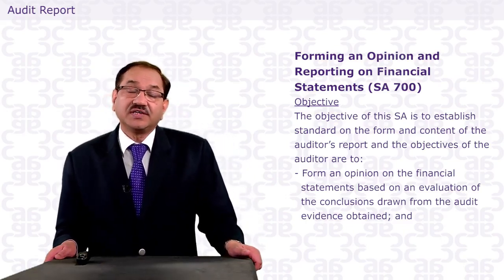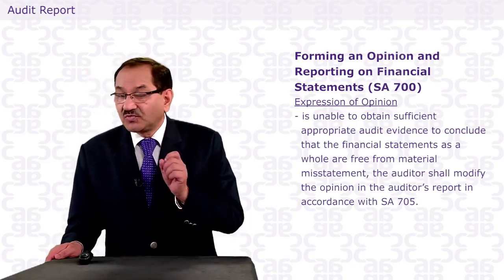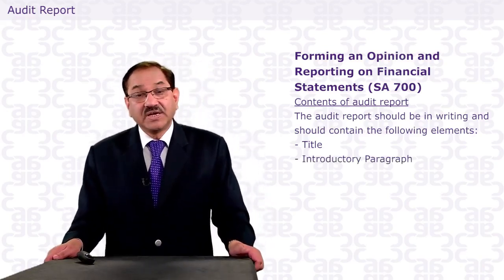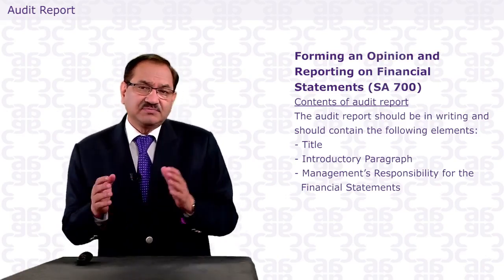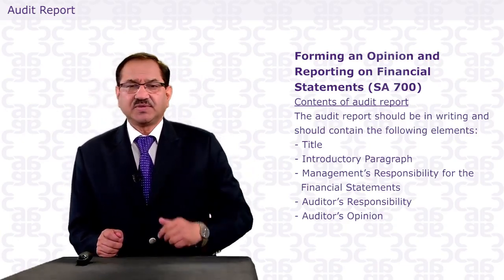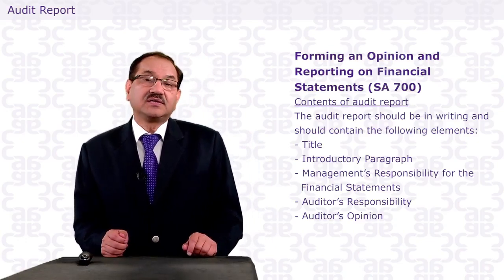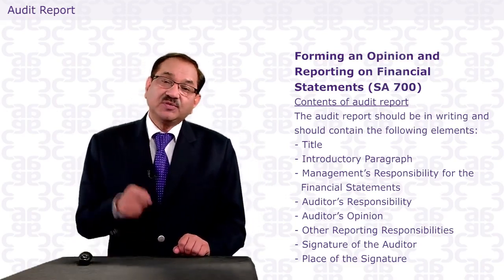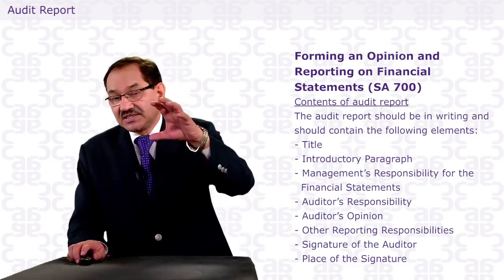ADVANCED AUDITING AND PROFESSIONAL ETHICS - AUDIT REPORT (TOPIC 4)